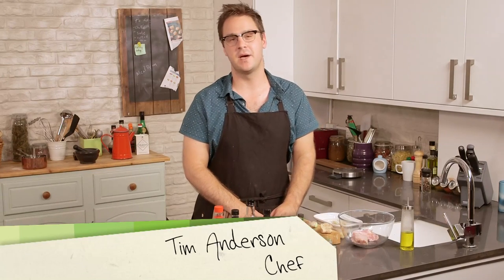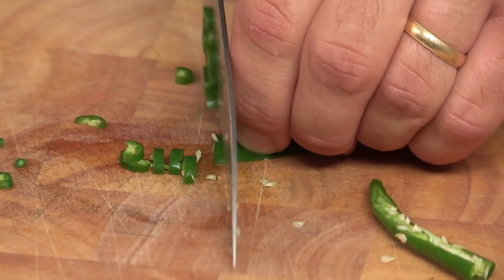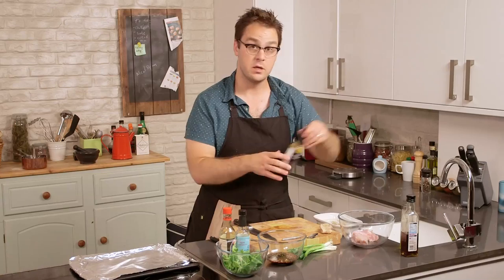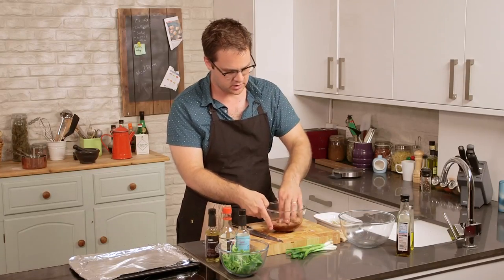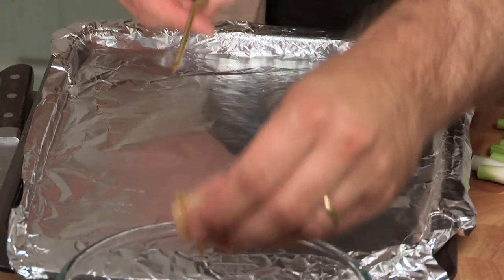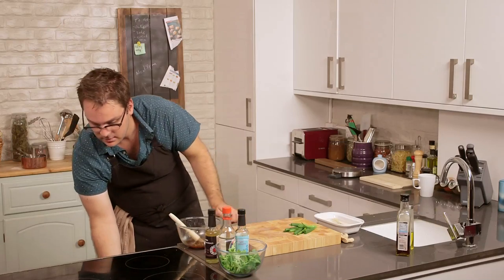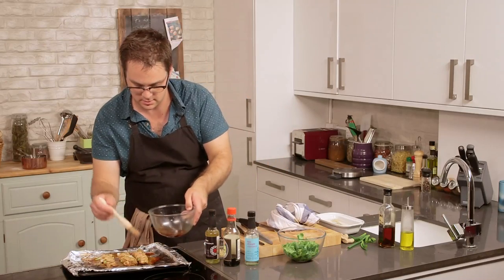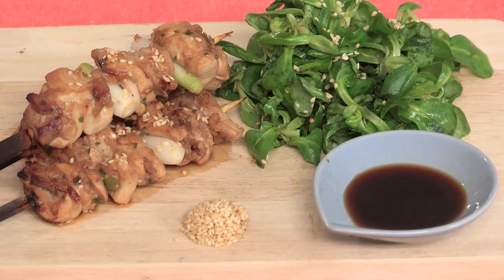Japanese Chicken Skewers: City Suppers 2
Need some inspiration in the kitchen? Look no further! In this episode of City Suppers Master Chef winner Tim Anderson shows you how to make Japanese style grilled chicken skewers.

Ingredients

For the chicken skewers:

400g boneless chicken thighs
1 Thai green chilli (optional), minced
1 clove garlic, minced
5g ginger, minced
50ml soy sauce
20ml mirin or sake
5ml sesame oil
15ml rice vinegar (or cider vinegar or white wine vinegar)
1 bunch spring onion, cut into 3cm chunks
skewers

For the salad:

lamb's lettuce, curly leaf lettuce, or pea shoots
sesame oil
soy sauce
rice vinegar
sesame seeds, toasted

Step 1: Marinate The Chicken

Soak your skewers in water. Mix together the chilli, garlic, ginger, soy sauce, mirin, sesame oil, and vinegar. Cut the chicken into bite-size chunks and marinate in the mixture for at least 30 minutes.

Step 2: Prepare And Grill The Skewers

Thread the marinated chicken onto skewers, alternating each piece with a chunk of spring onion. Grill for 3-5 minutes on each side, until starting to char. Baste with any extra marinade while cooking.

Step 3: Dress The Salad

Dress the leaves with the salad dressing ingredients and serve alongside the chicken.